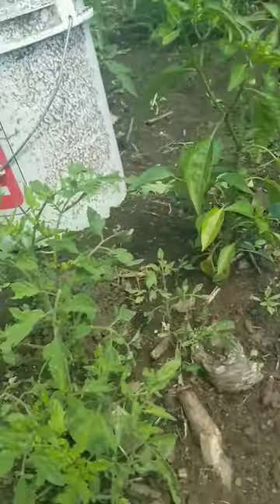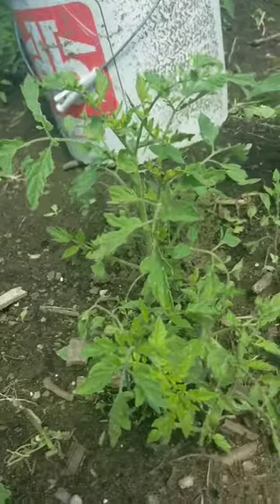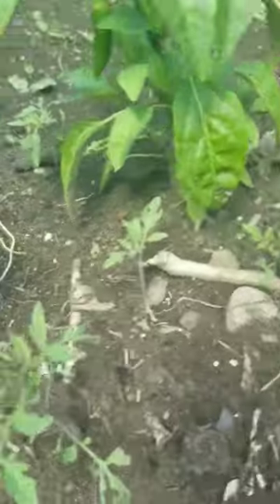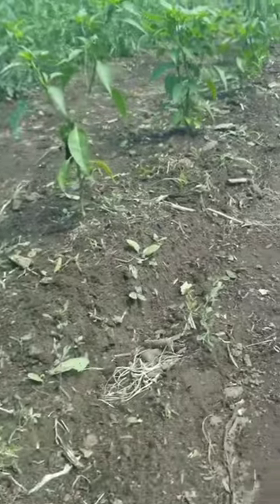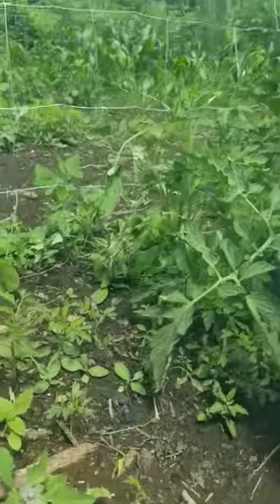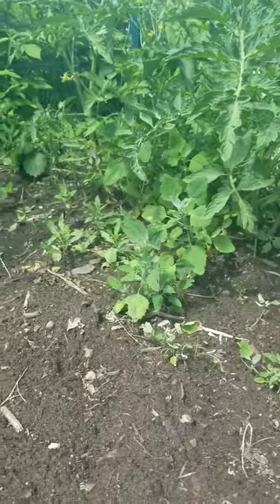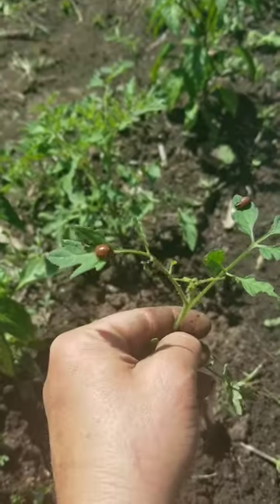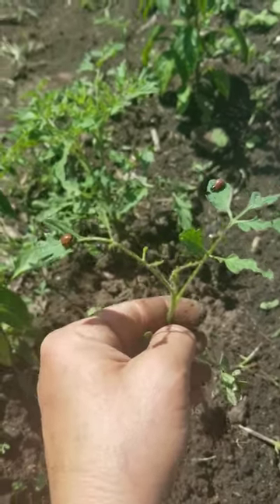potato bugs on tomato plants!?